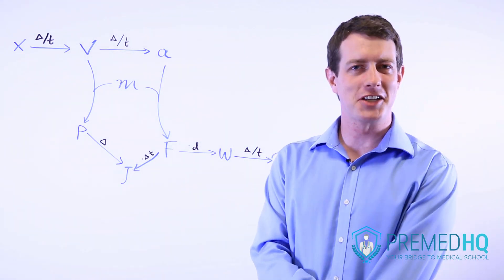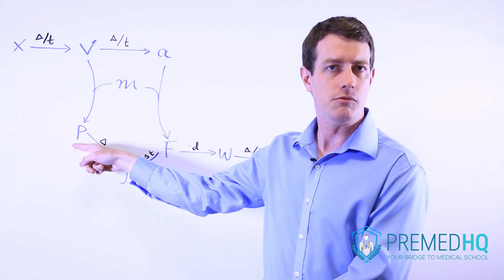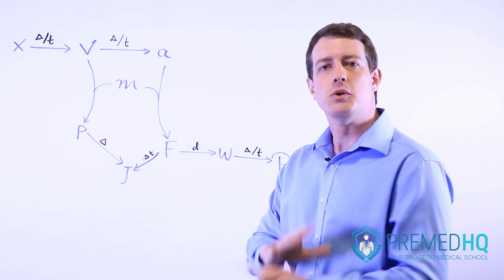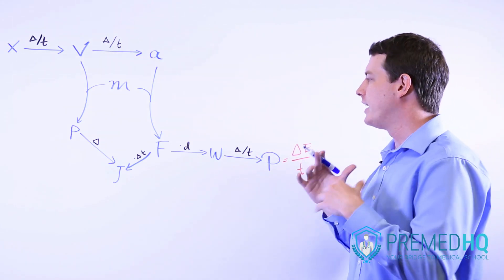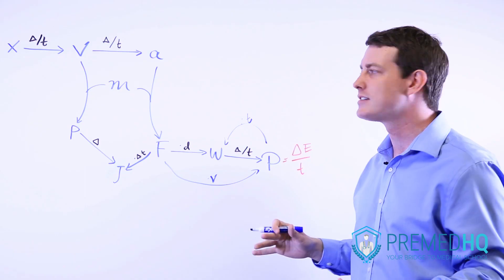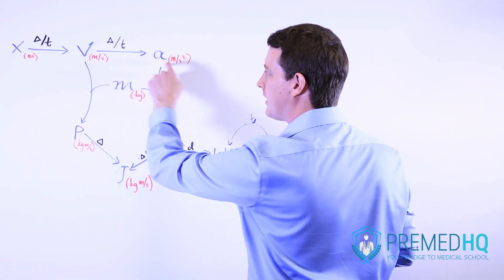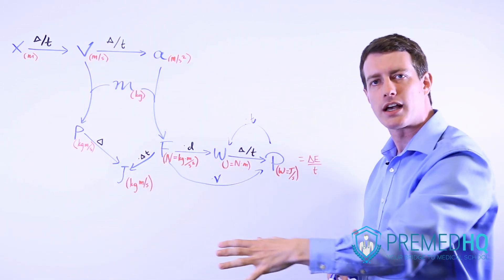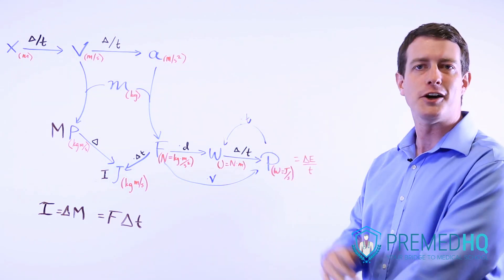MCAT Physics Equations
Part 1 of the Physics Section. The big flowchart.